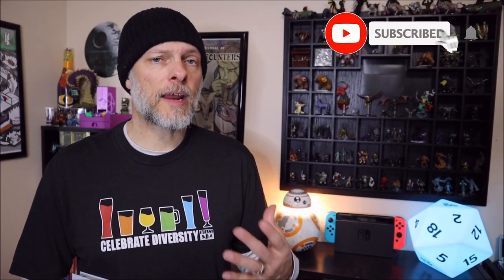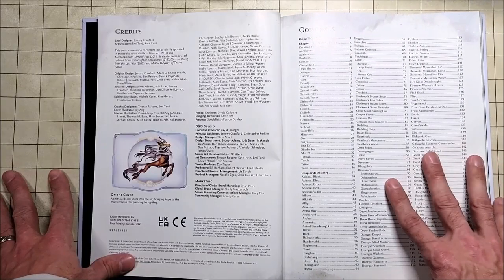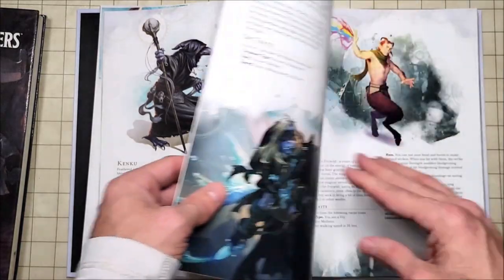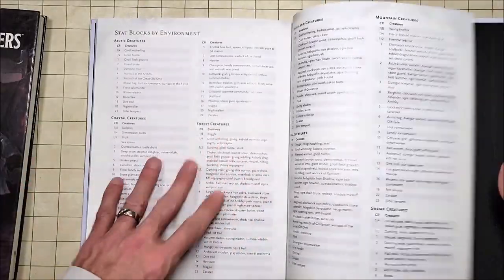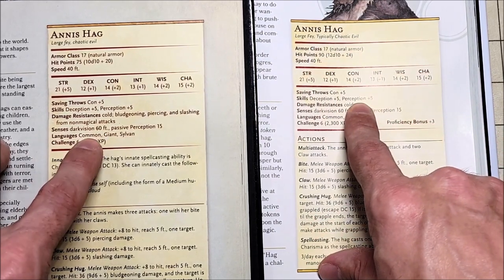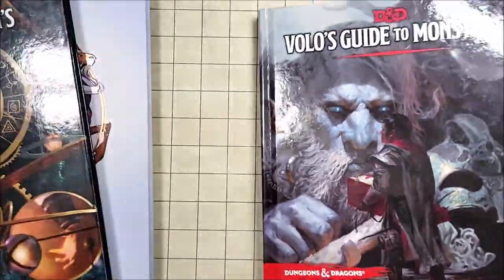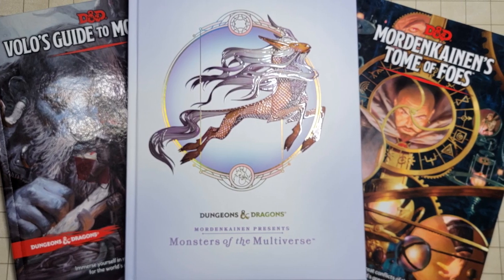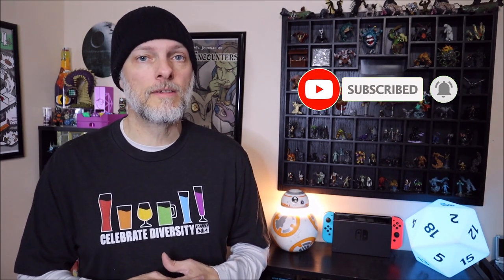Should you buy Mordenkainen Monsters of the Multiverse? Is it worth it? D&D Review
Is it worth it to buy Mordenkainen Presents Monsters of the Multiverse? In this video we preview the book and compare it to Volo's Guide to Monsters and Mordenkainen's Tome of Foes.